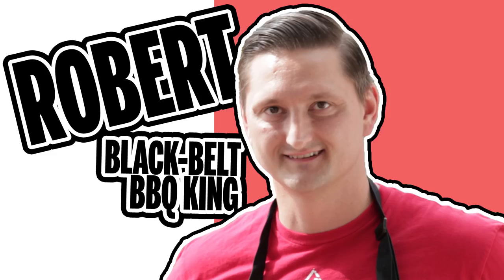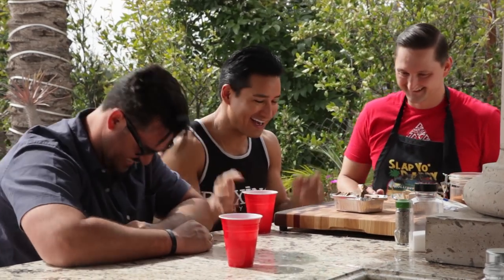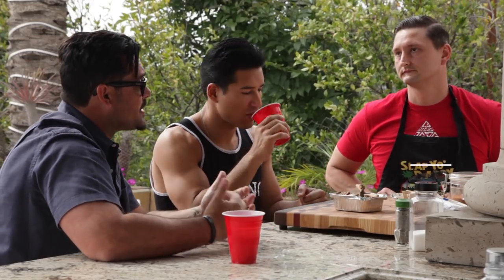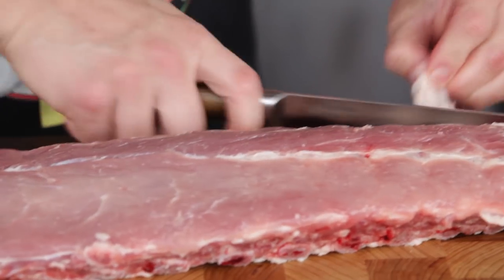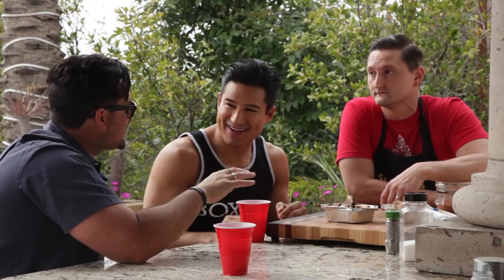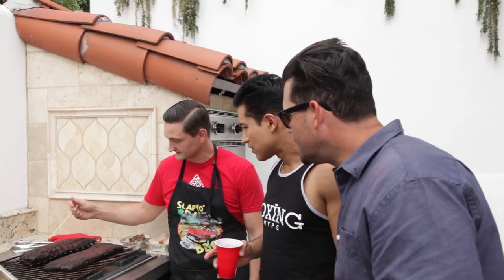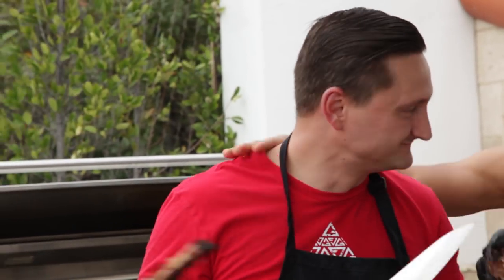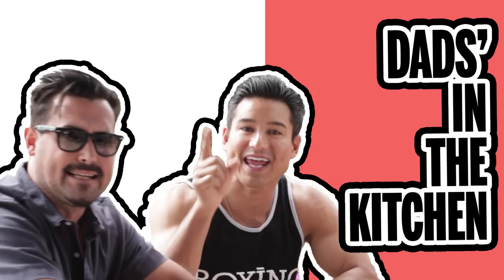BBQ 101: Dads in the Kitchen with Mario Lopez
Mario and Jeff get schooled in all things BBQ. Check out the tips and tricks from the Black Belt BBQ king, Professor Robert.